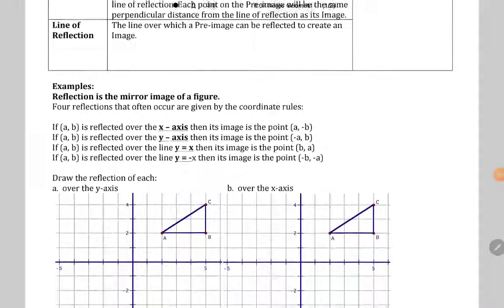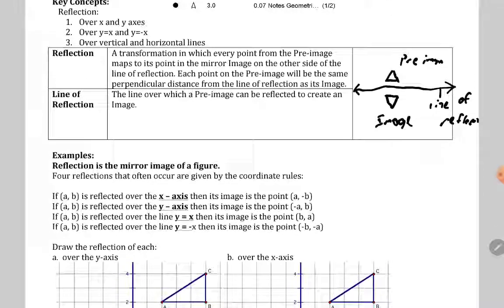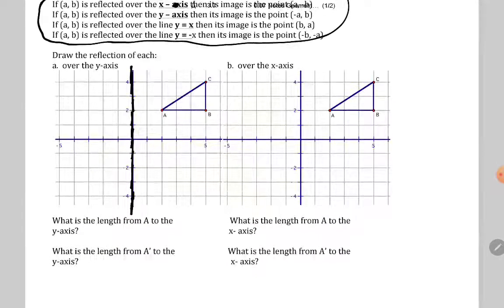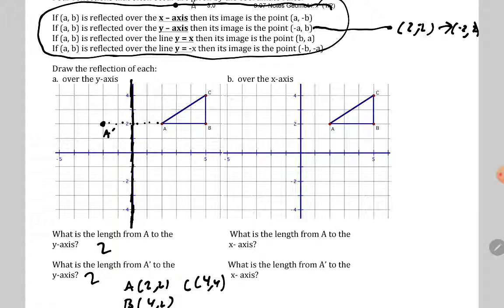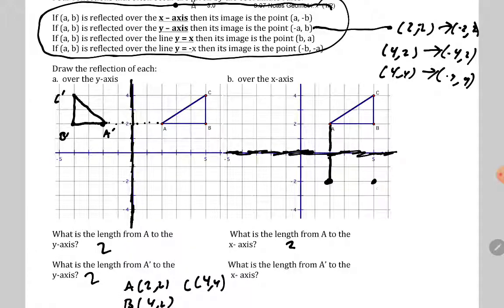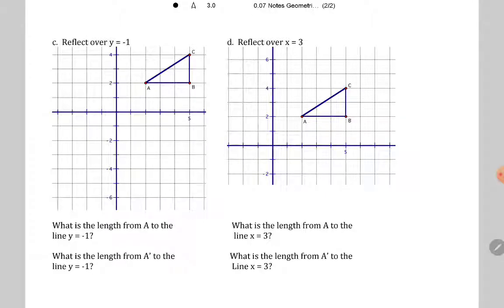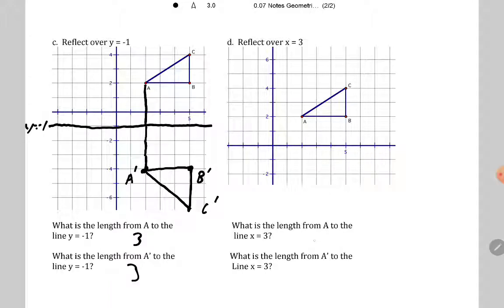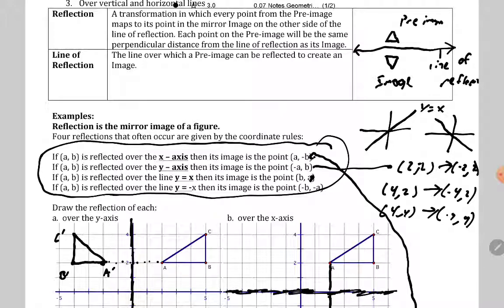geometry 0.7 geometric reflections